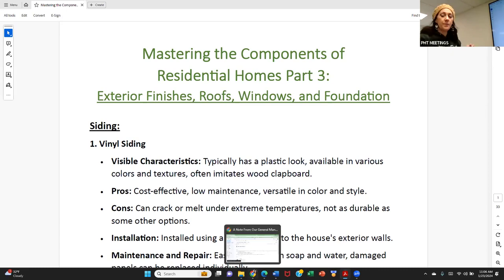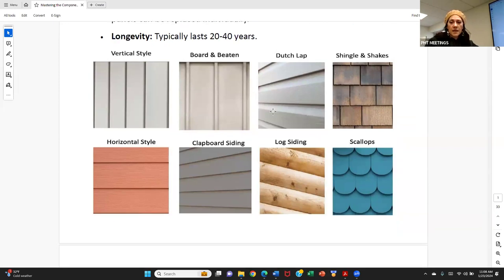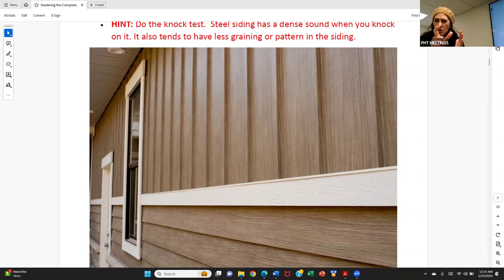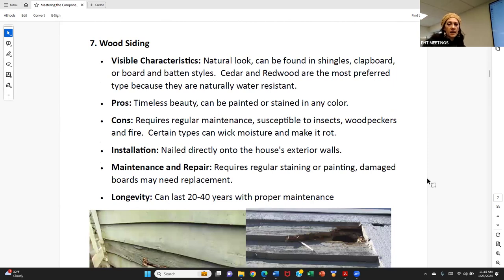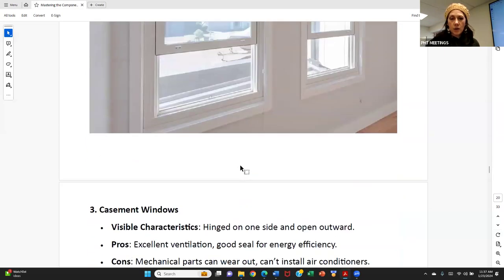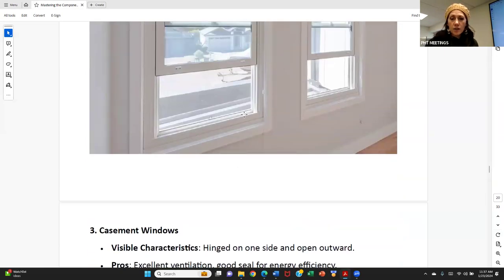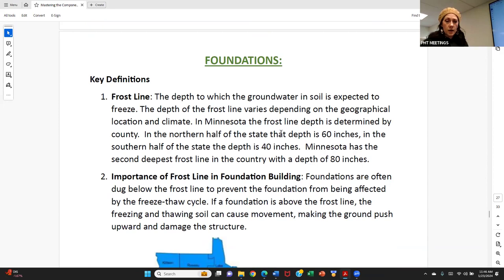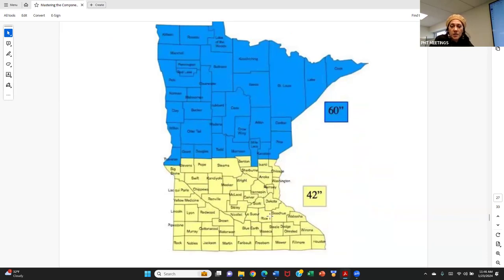Mastering the Components of Residential Homes Pt.3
Jilayna continues to lead her course going through all things residential homes!